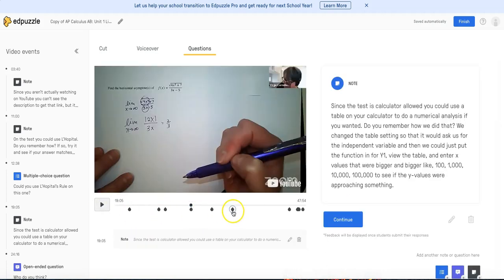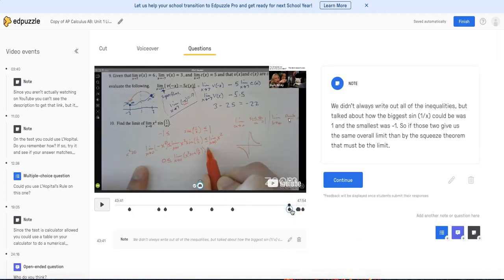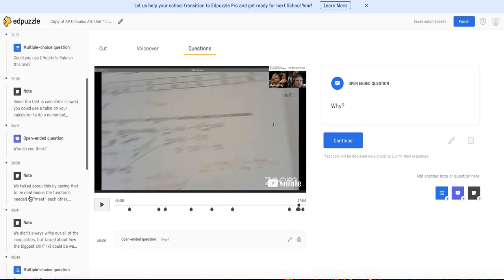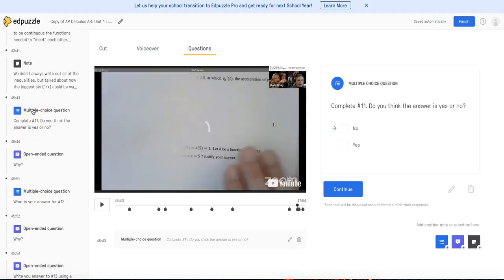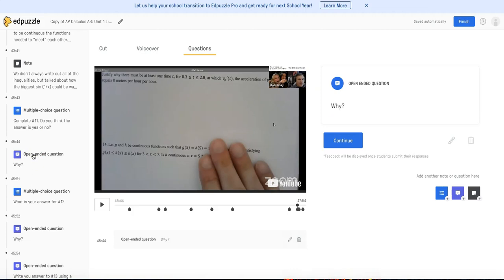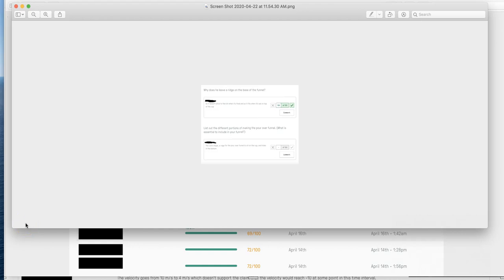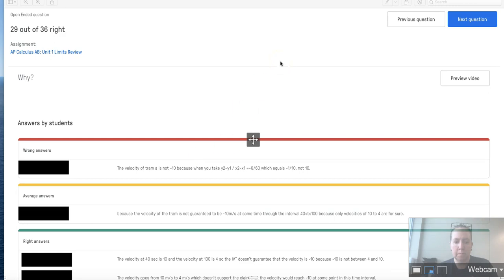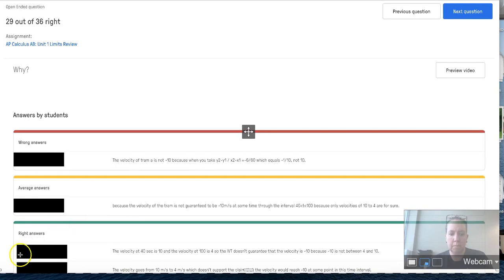EdPuzzle Intro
This tool allows you to embed notes, multiple choice questions, and open response questions in a video (either one you have made or one you find). I found the grading workflow for those embedded questions to be fantastic.